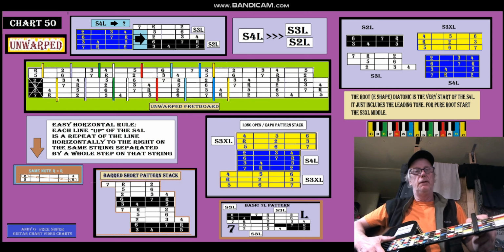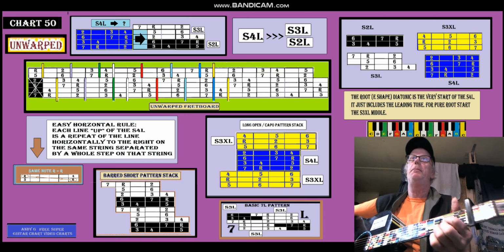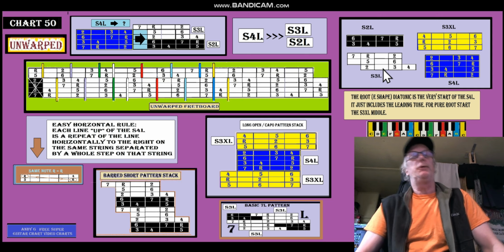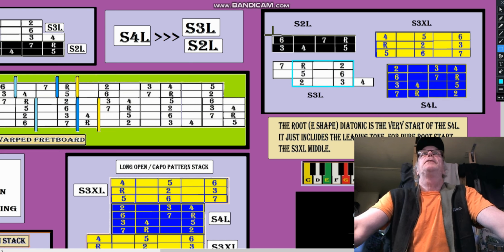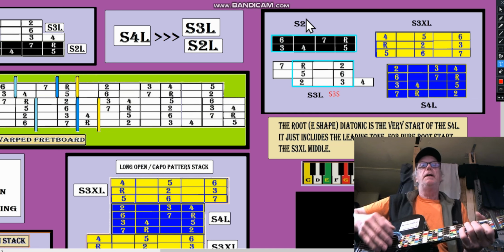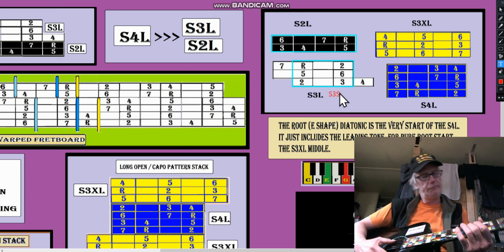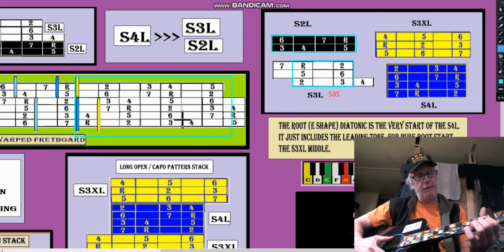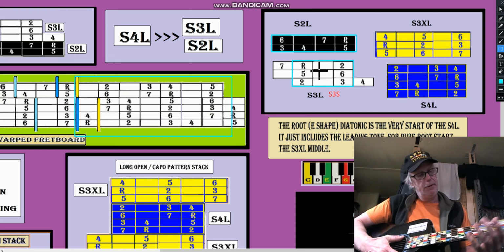Andys Free Guitar Charts Videos Lesson Feb 17-24 part 1 of 7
Chart Review Discussions: CAGED usage and other topics!